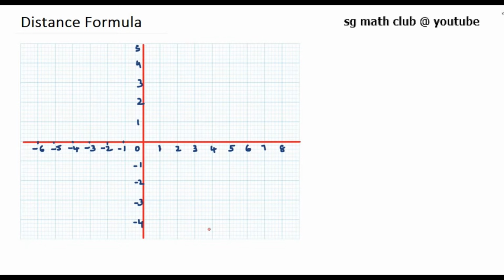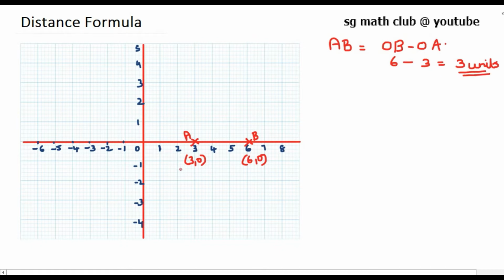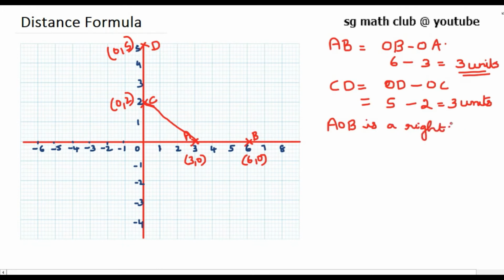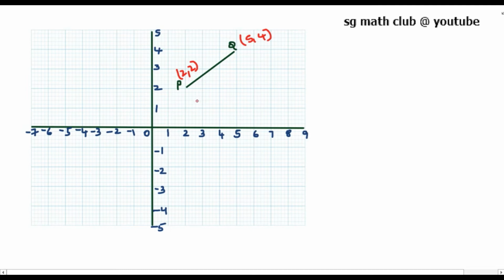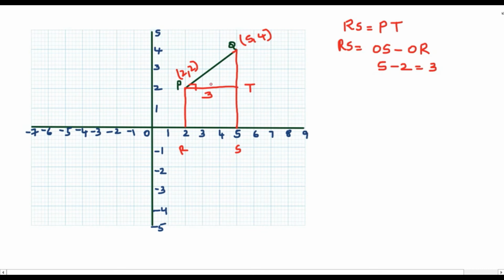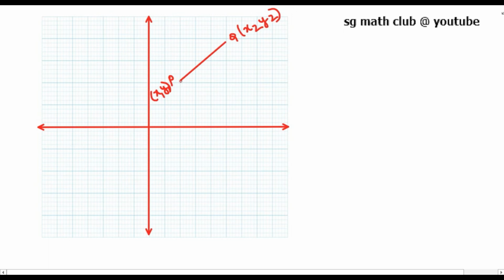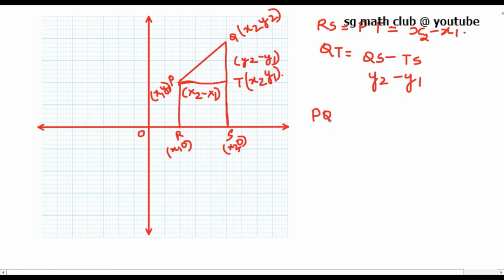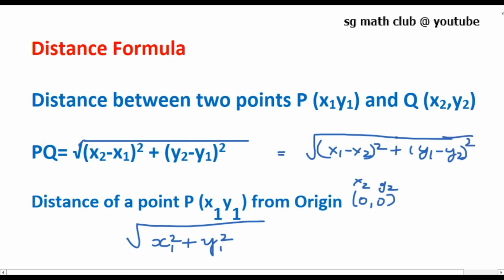Co-ordinate geometry class 10 CBSE - Distance formula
Distance formula ( Derivation) / Proof of Distance formula